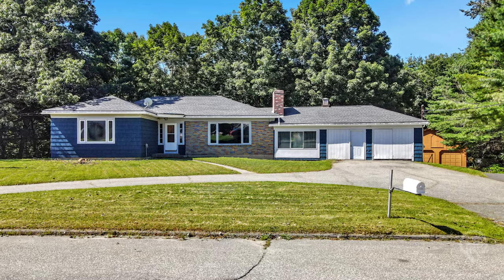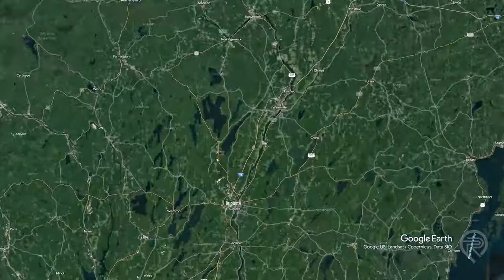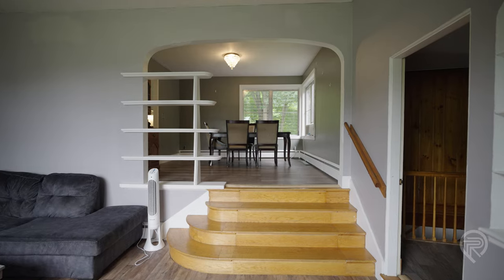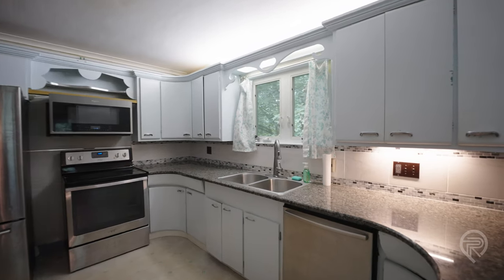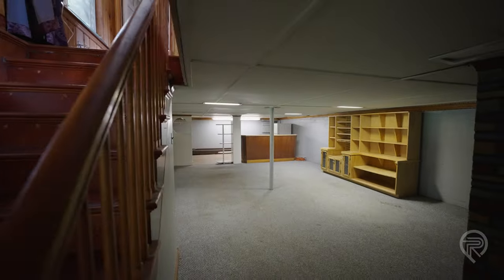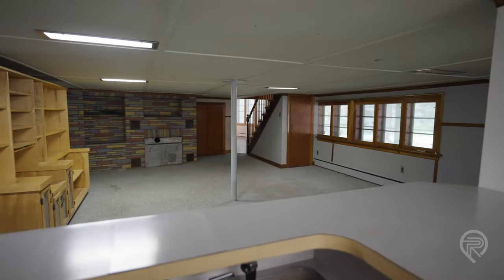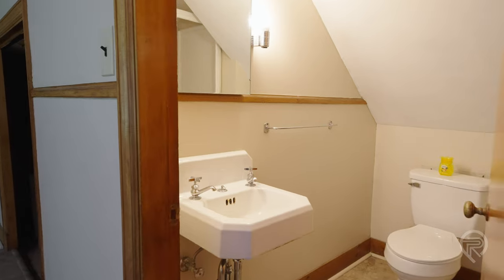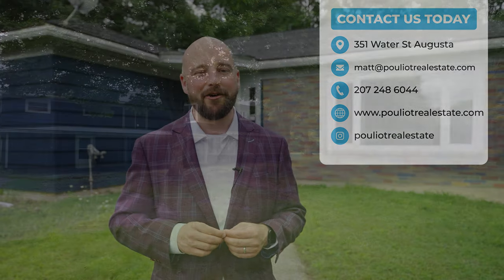1.45 Acre Corner Lot in Augusta | 3 Bedroom Home | Maine Real Estate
2 Old Belgrade Road, Augusta Maine | List Price: $349,900

Discover spacious living in this fabulous ranch home located in a prime Augusta area, close to the hospital, shopping centers, and all essential amenities. This move-in-ready property is a treasure trove of features, blending both comfort and functionality.

As you step inside, you're immediately greeted by a sunken living room, complete with a cozy fireplace that sets the ambiance for relaxation. The room flows into an applianced kitchen, fitted with updated countertops and flooring. A separate dining area adjoins the kitchen, making it a perfect space for meals or entertaining guests.

The home boasts three spacious bedrooms, each with warm hardwood floors that add a touch of sophistication. Additionally, there are two full bathrooms, one upstairs and one downstairs, and storage is no issue, thanks to ample closets throughout the home and extra space in the basement.

Speaking of the basement, it offers a large, finished area with full daylight, providing great potential for an in-law suite or extra living space. The property also features a screened-in porch on the lower level, leading out to the back yard; this is a great area to gather for three seasons to unwind.

For those who love outdoor living, the property doesn't disappoint. It is set on a beautiful 1.45-acre corner lot and offers a lovely backyard where you can unwind. A Gambrel-style garage provides additional storage or workspace, and a paved driveway adds convenience.

With its perfect blend of space and prime location, this property offers lots of value and is ready for you to make it your own. Welcome home!

Call Matt Pouliot with Pouliot Real Estate today for a showing!